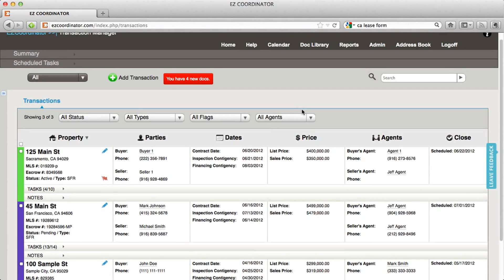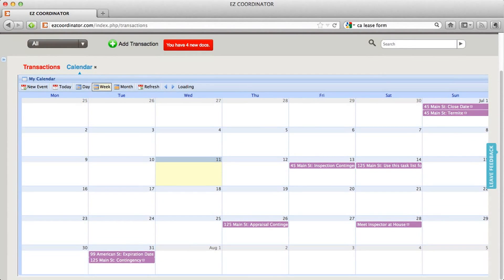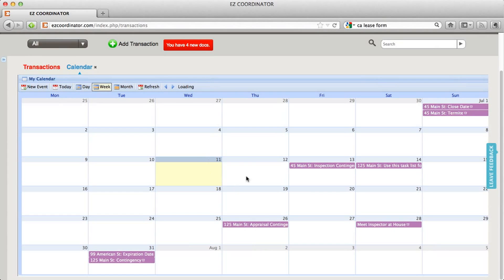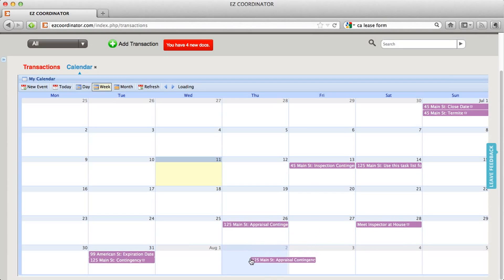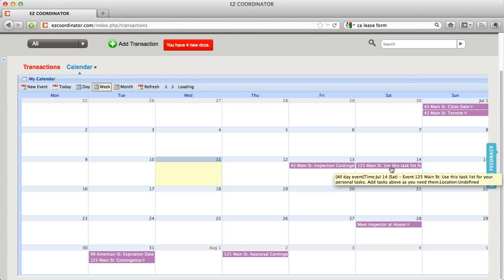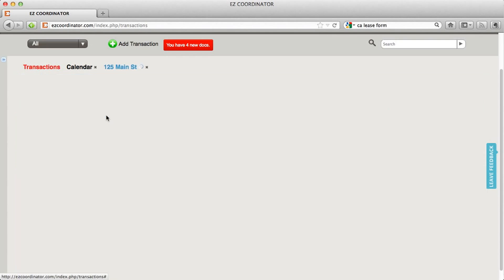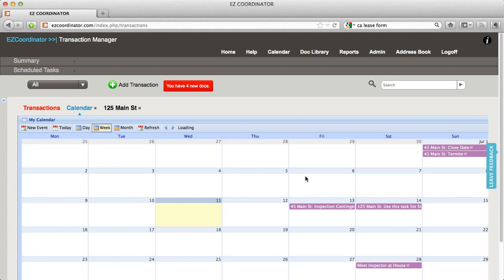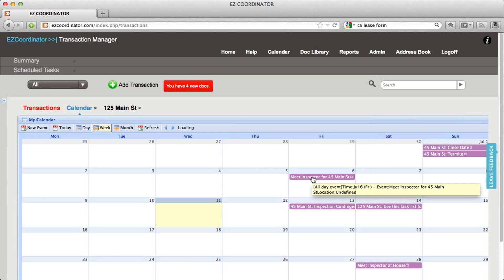Transaction Management: How To Use Your Calendar | EZ Coordinator CRM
Learn how to use your calendar within EZ Coordinator CRM. View all of your transactions and tasks in a calendar view and easily drag and drop to change the due date.